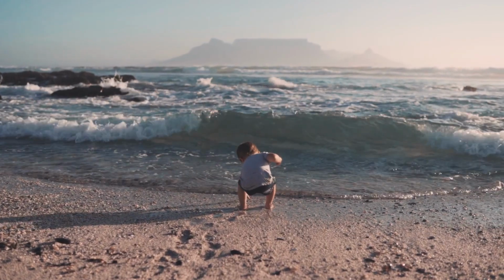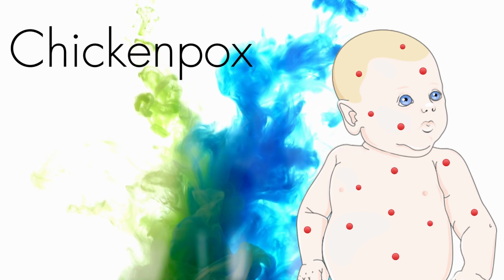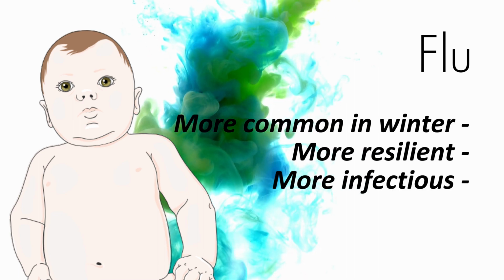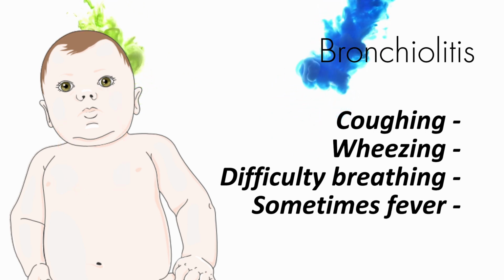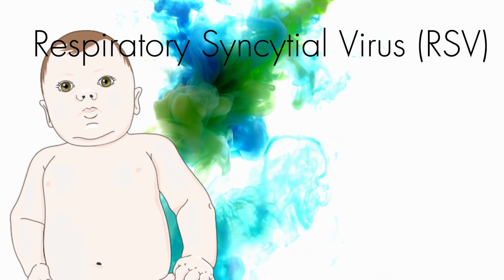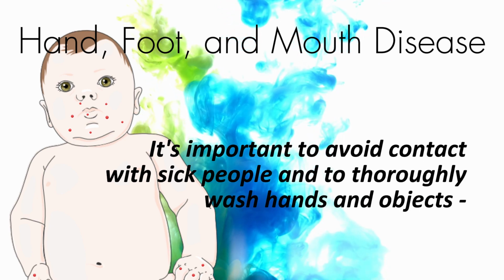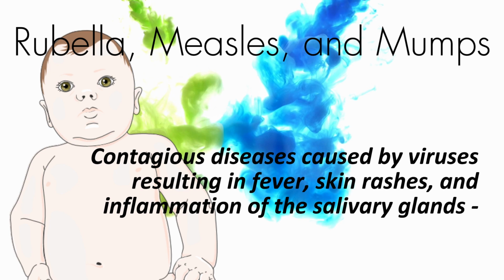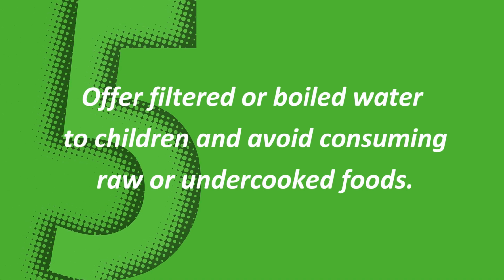THE 10 MOST COMMON SEASONAL CHILDHOOD ILLNESSES: A COMPLETE GUIDE FOR PARENTS.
Do you know what seasonal childhood illnesses are and how to prevent them? In this video, I will explain everything about the 10 most common seasonal diseases that can affect children, especially in the winter and spring months. You will learn what the symptoms, causes and preventive measures of each one are, as well as see some examples of illustrative drawings that can help you identify these diseases. Watch until the end and find out how to protect your children from seasonal childhood illnesses!

Chapters:
0:00 - Start
0:45 - Allergic Rhinitis
1:16 - Chickenpox
1:47 - Common Cold
2:18 - Flu
2:49 - Bronchitis, Bronchiolitis, and A sthma
4:20 - Respiratory Syncytial Virus (RSV)
4:52 - Gastroenteritis
5:24 - Hand, Foot, and Mouth Disease
5:48 - Ear Infection
6:39 - Rubella, Measles, and Mumps
7:18 - 8 Simple yet effective prevention measures
8:16 - Final Considerations
8:50 - Thank you!!